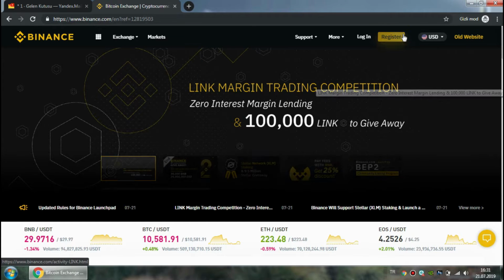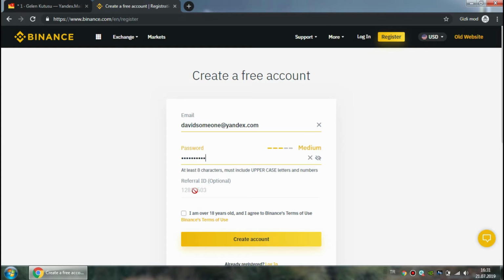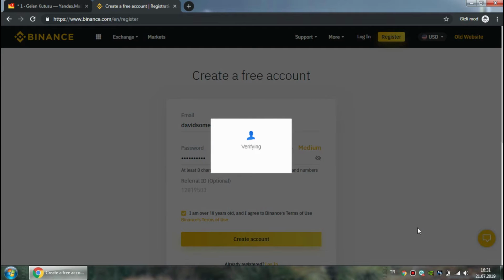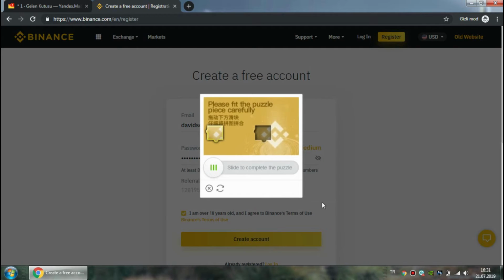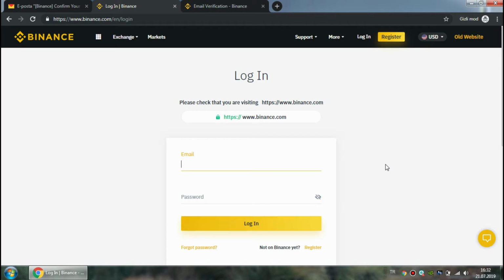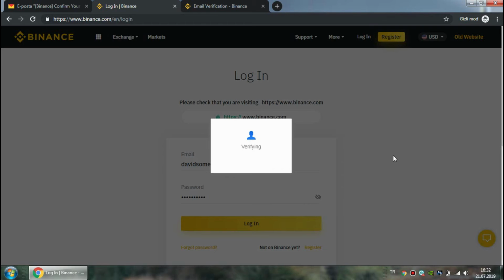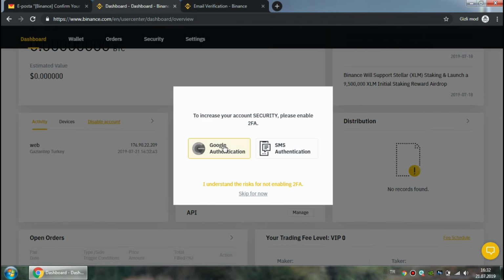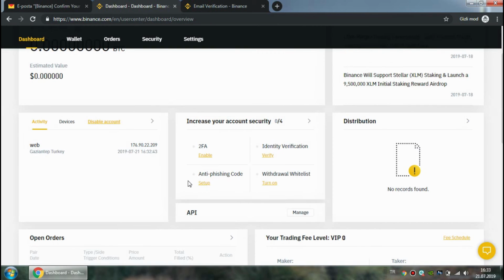Binance Create Account- Sing Up in 5 Minutes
This is easy and simple binance sing up and create account video. Firstly you can sing up binance and then buying and selling altcoins on the binance. Binance is the most populer  bitcoin cryptocurrency exchange in the world.

Hello to everyone. I talked about binance training in this video. I explained how to use binance , how to register to binance, all is for beginners. So if you are new for bitcoin world , crypto currency world , don't worry. My binance tutorial videos are perfect for you. Binance is the world's biggest bitcoin exchange. There are dozens of altcoins on the exchange. You can learn how to buy and sell / trade on binance in this video. Binance is the perdect exchange to buy and sell trade bitcoin and altcoins. This is The Count Of Monte Crypto

I hope you liked my video. I really need your support. Thanks for everything.